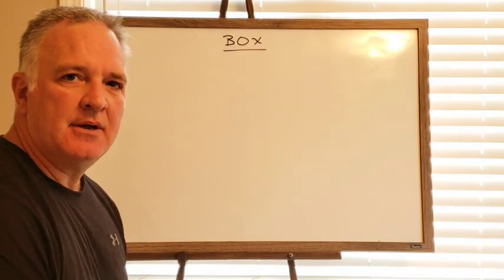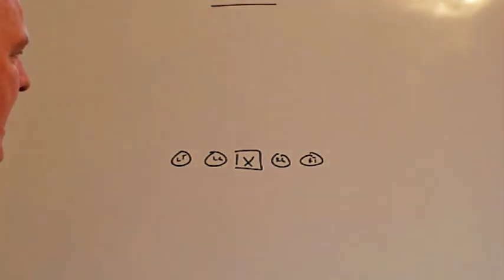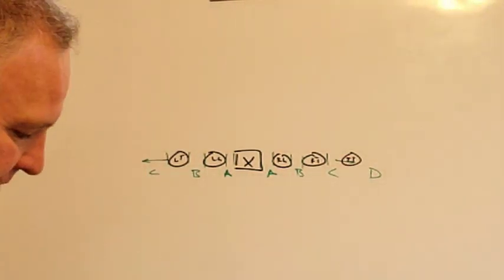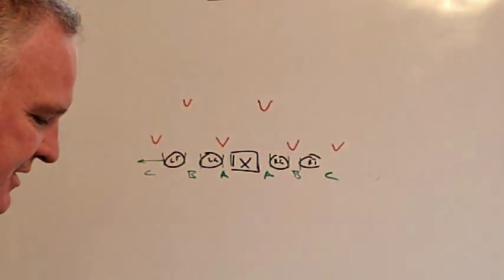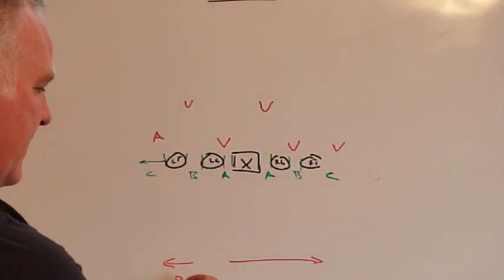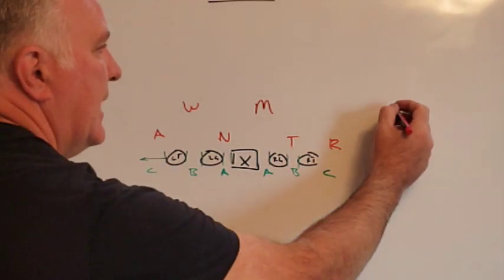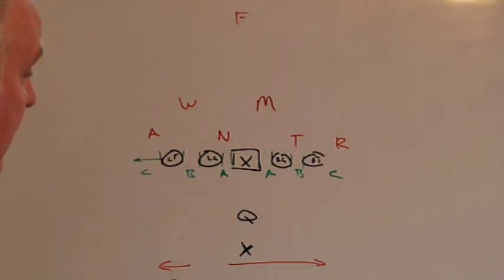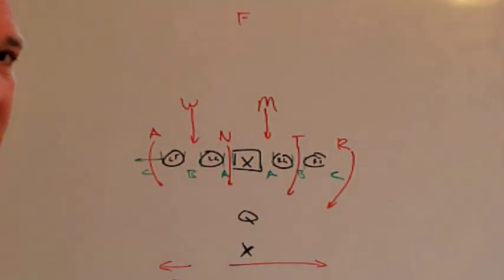GAP Sound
Sounds defenses will align themselves to have a defender in every gap to stop the run game.